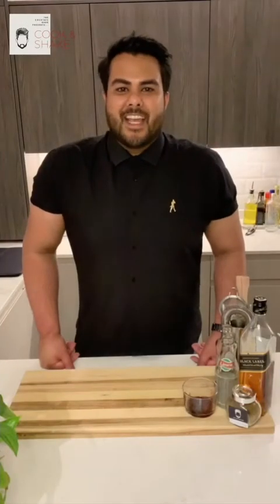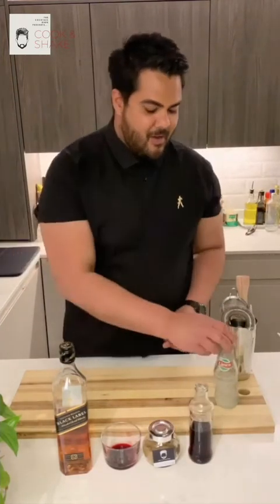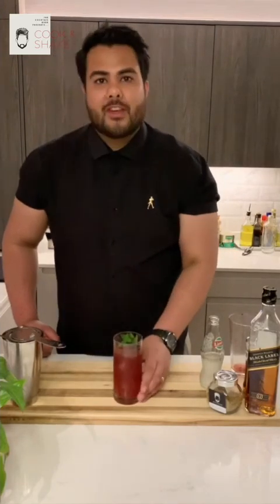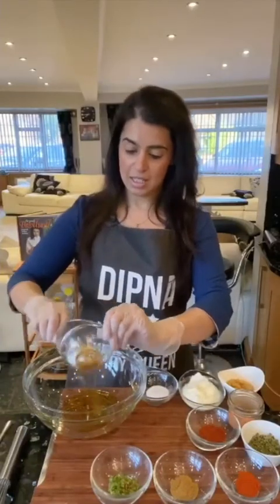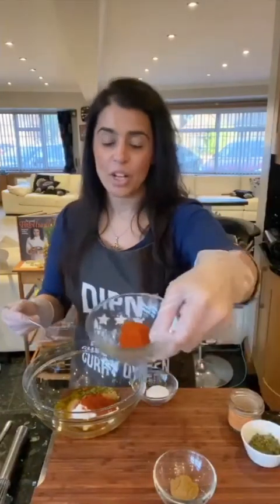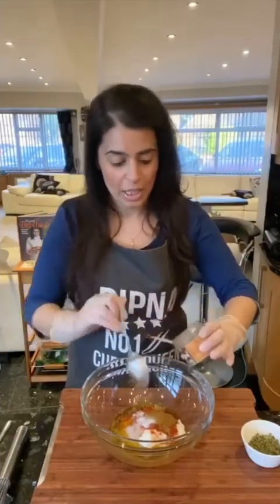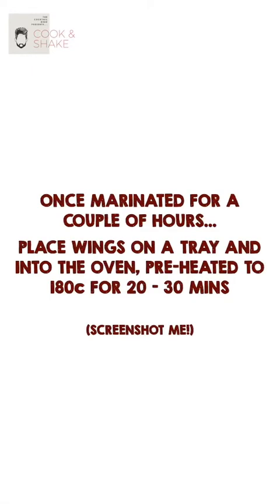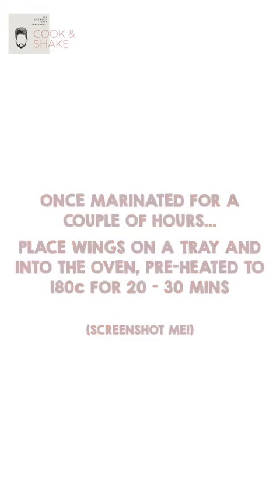Cook and Shake supported by Johnnie Walker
Tandoori Style Chicken Wings pair exceptionally with this Jal Jeera Cocktail by Johnnie Walker. Check this out